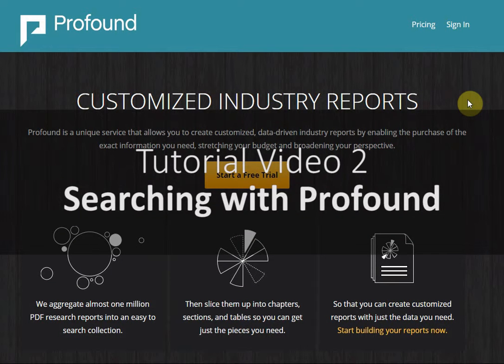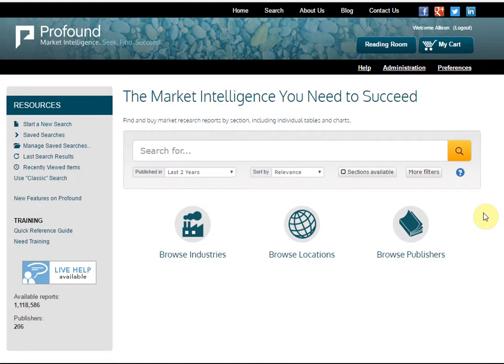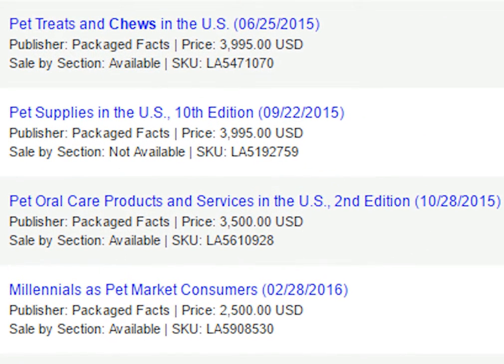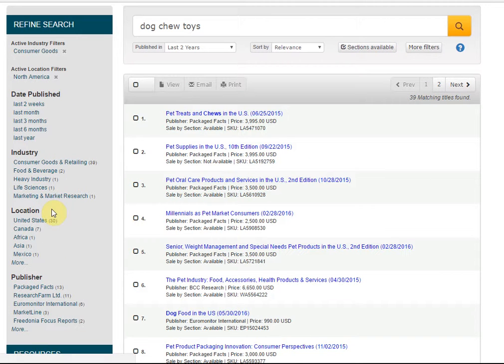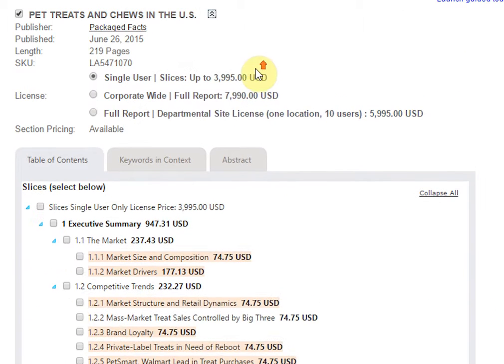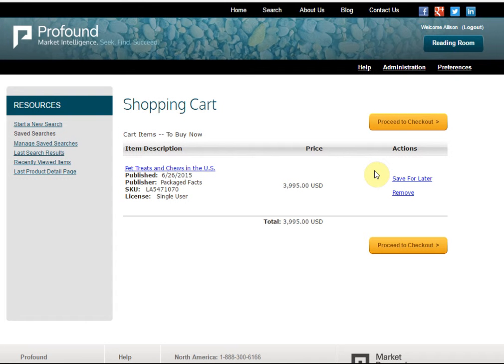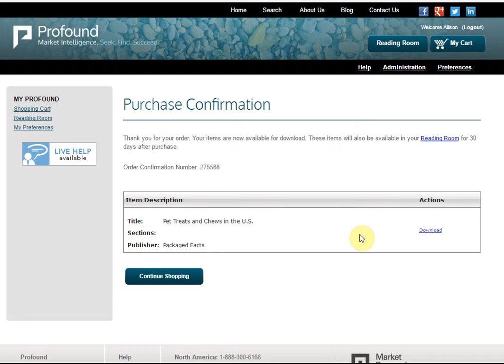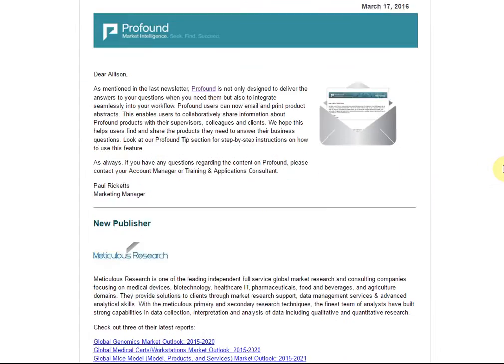Profound Tutorial Video 2: Searching with Profound